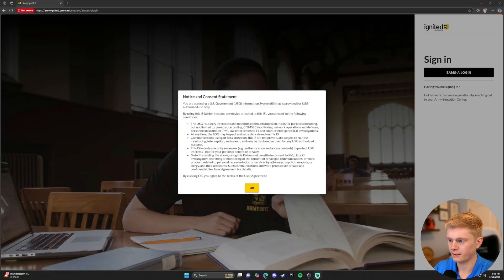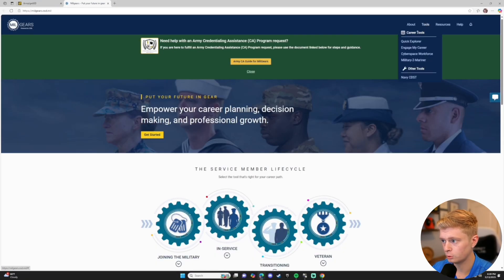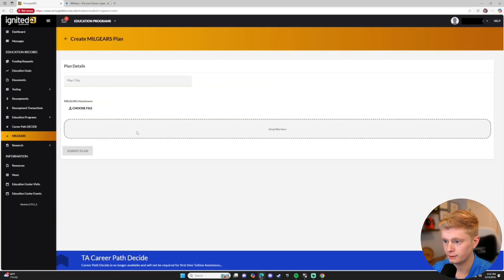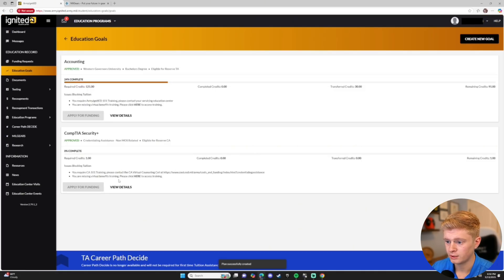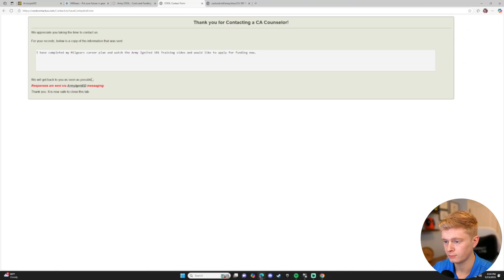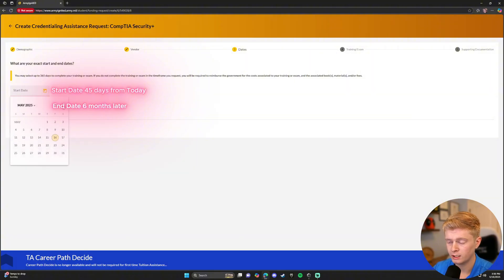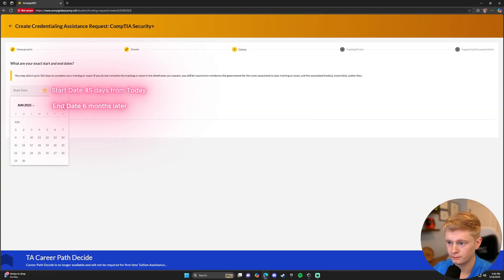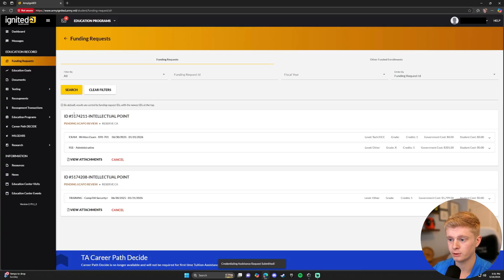(2025) ArmyCA Sign Up Process: Step-by-Step Guide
Are you a U.S. Army soldier looking to use Army Credentialing Assistance (Army CA) to fund your IT or cybersecurity training? In this step-by-step walkthrough, Cameron walks you through how to submit your ArmyIgnitED CA request — from logging in with your CAC card to uploading your MilGears LER and submitting your training and exam funding requests.

📌 Covered in this video:
• How to log into ArmyIgnitED
• Creating your Education Goal
• Completing your MilGears career plan
• Uploading your LER (Learning & Experience Resume)
• Submitting training & exam funding requests
• When and how to contact your Army CA counselor

Chapters
00:00 - ArmyCA Registration Introduction
00:30 - Login and set education goals
01:07 - Mill gears career application process
01:47 - Download LER, upload mill gears career plan, apply for funding
04:03 - Education Goals Apply for funding, upload price quotes, review

🧠 Training programs available through Army CA include:

CompTIA Security+
CEH (Certified Ethical Hacker)
Cisco, AWS, and more!